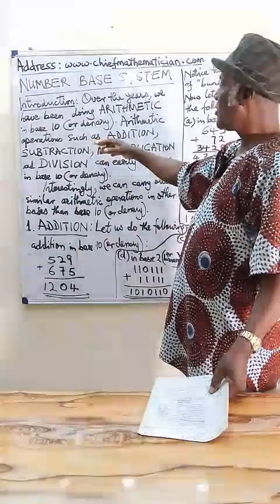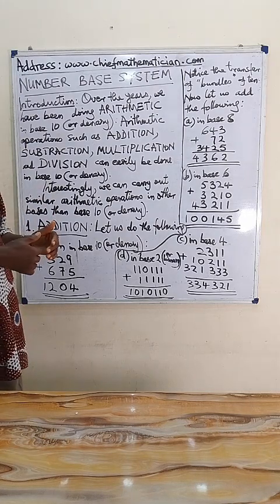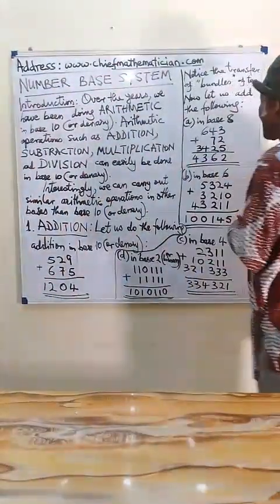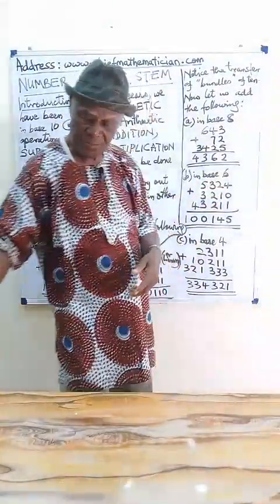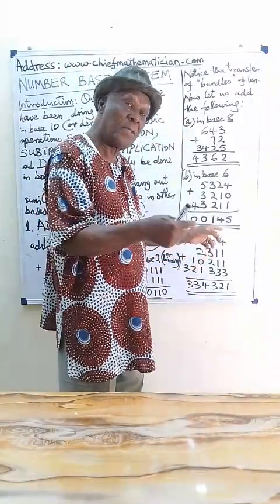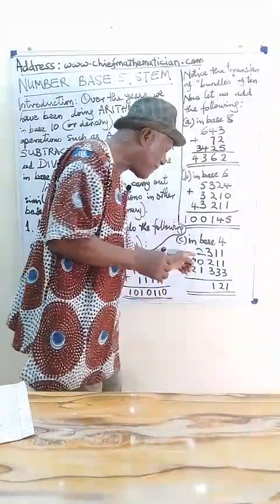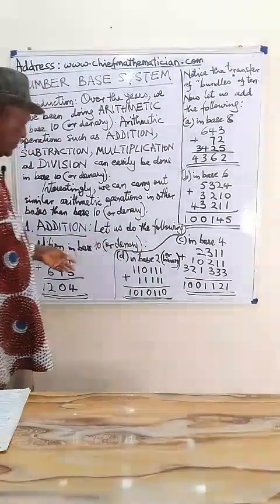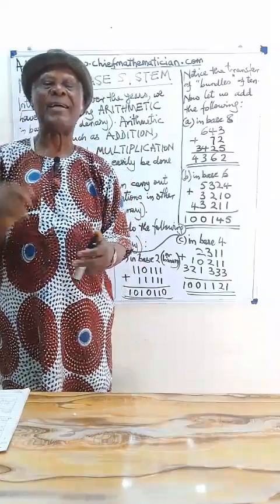number base system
come join me on my mathematics class to improve your knowledge on mathematics @ONEOFAFRICA @eddybrandymedia1109